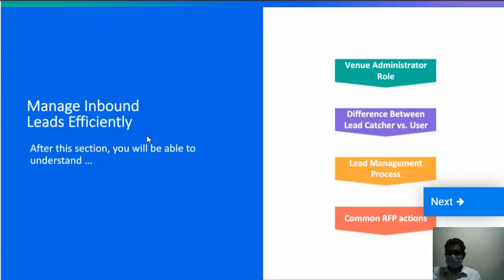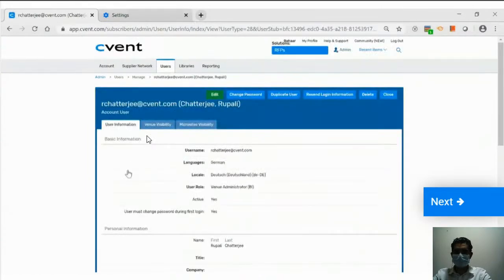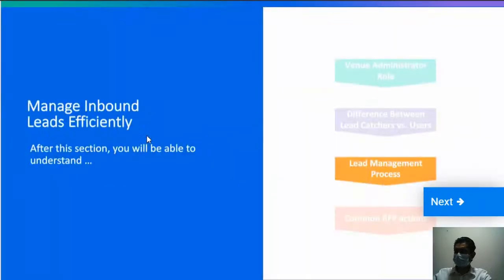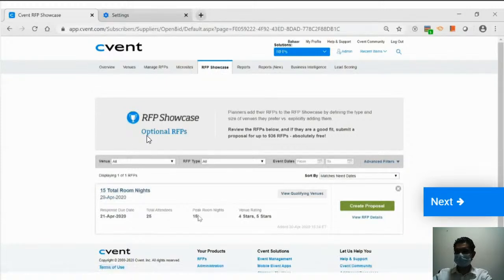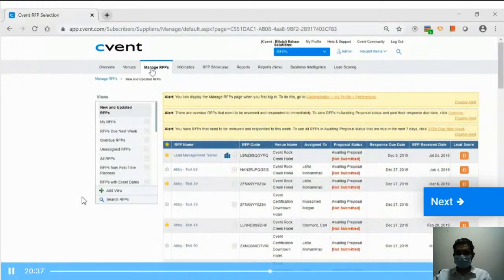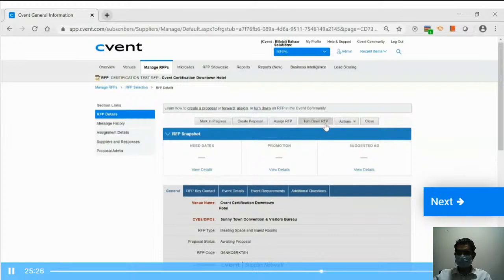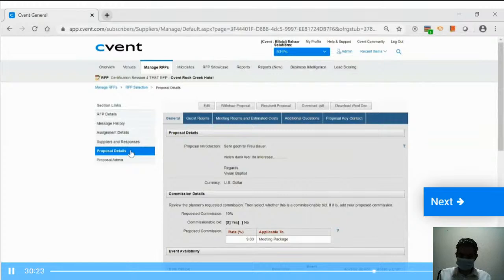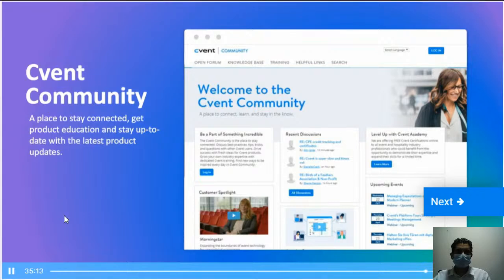Hospitality Course 04- Manage Leads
Topic:  How to manage leads